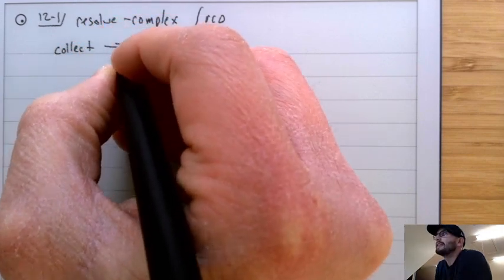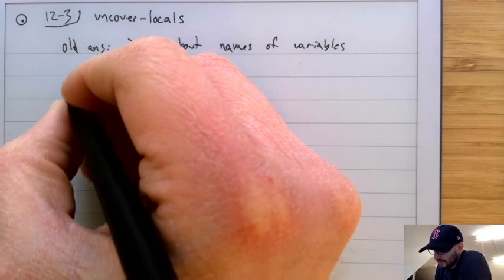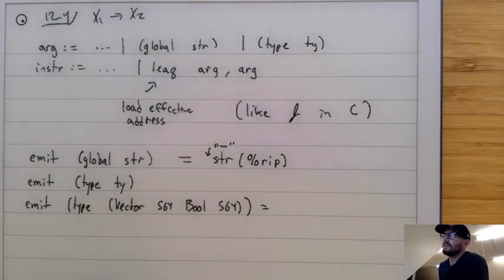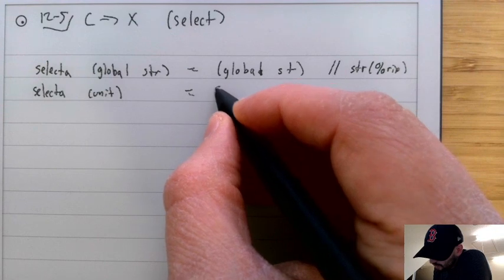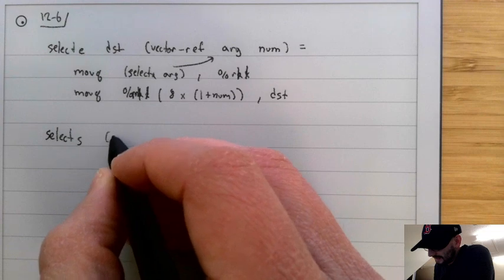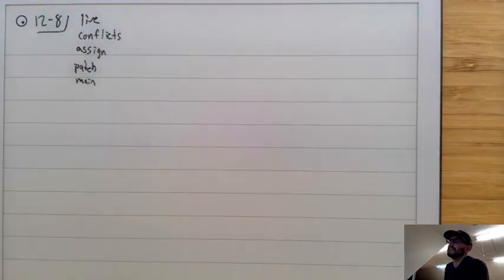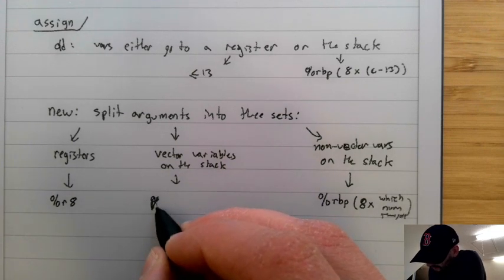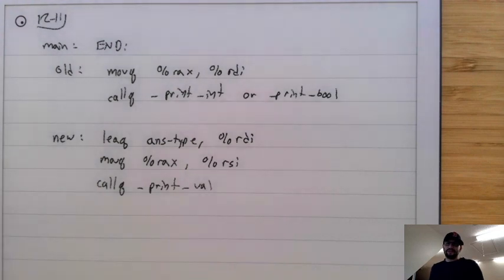CC #12 - Heap Allocation and GC